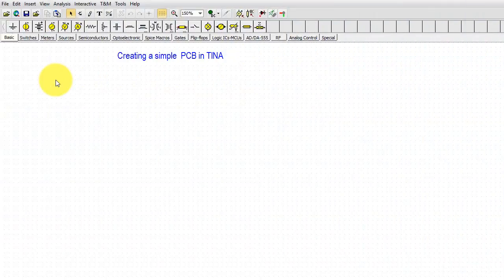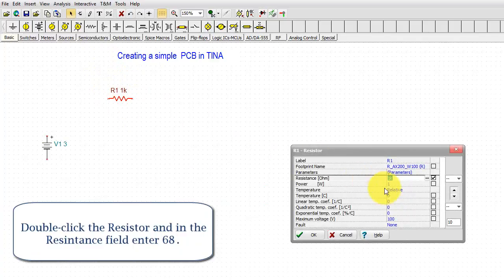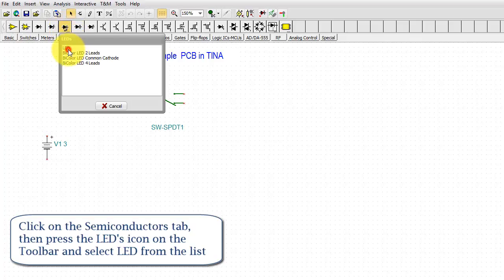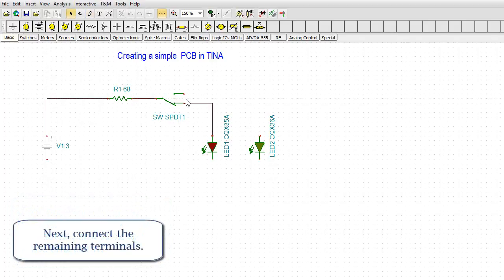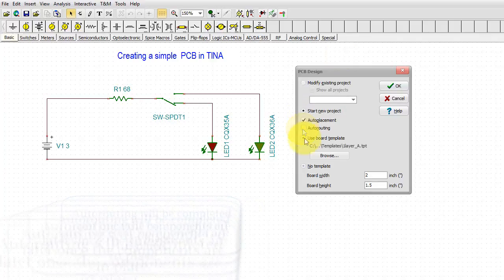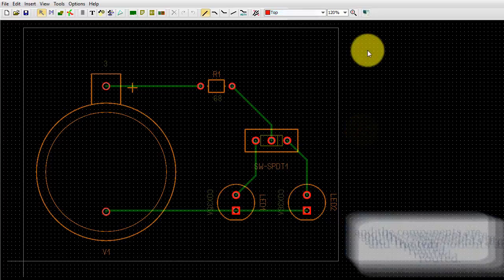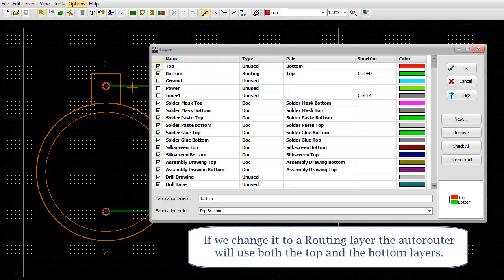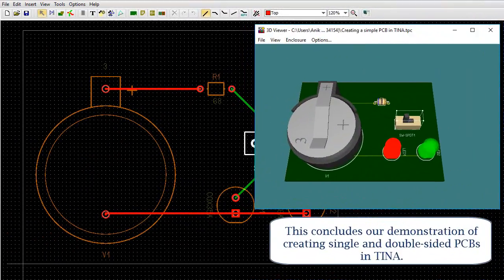Creating Single and Double-sided PCBs in TINA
In this demonstration we will show how easy it is to create PCB circuits in TINA.

1. One year free access to TINACloud (the cloud-based, multi-language, installation-free online version of TINA now running in your browser anywhere in the world.)
3. Free license for your second computer, laptop etc.